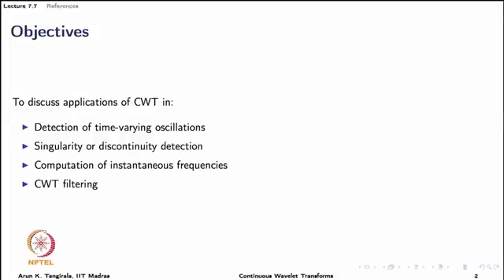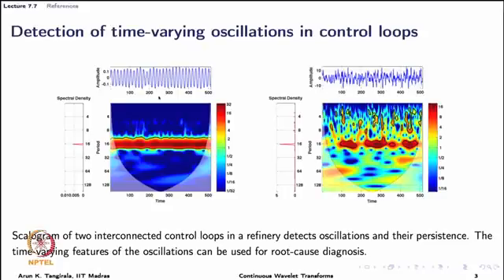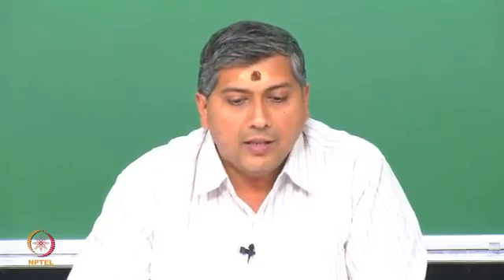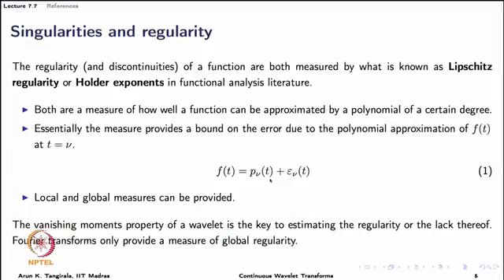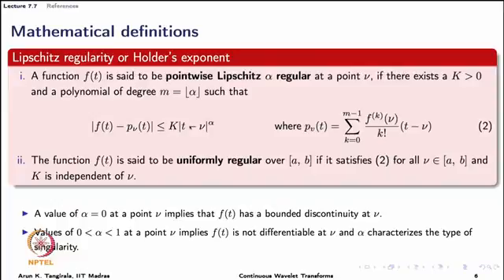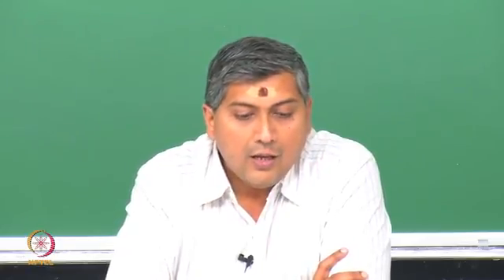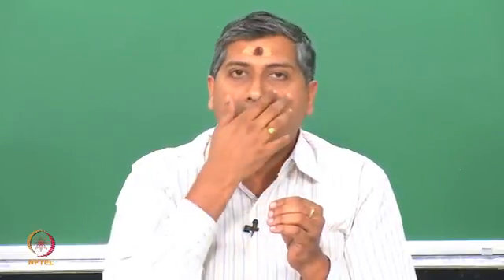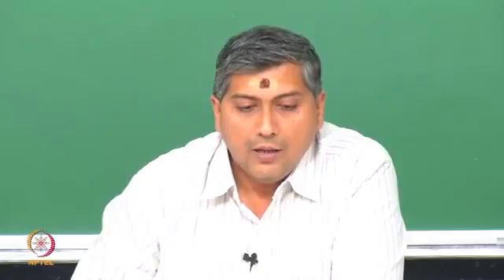Lecture 7.7A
Applications of CWT  (Part 1)